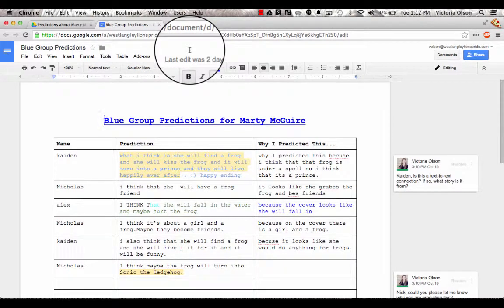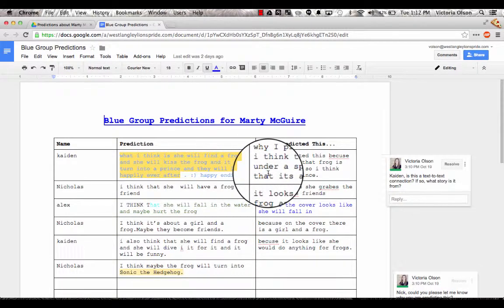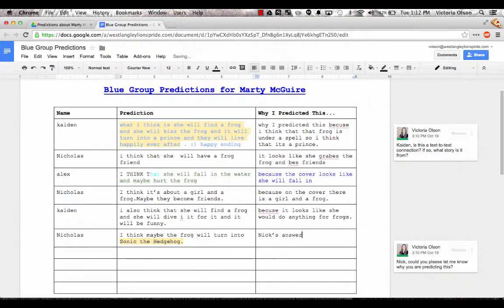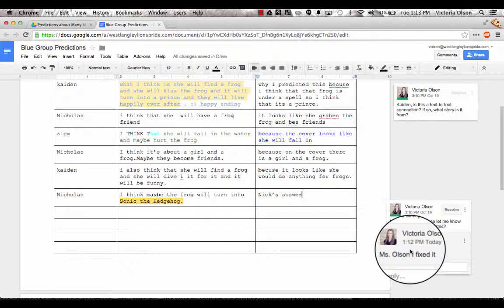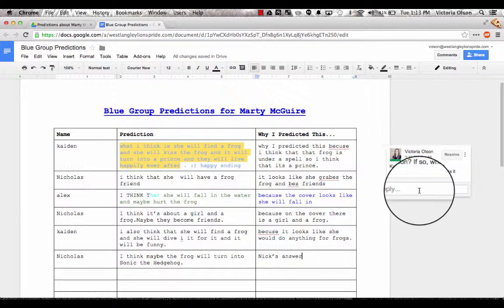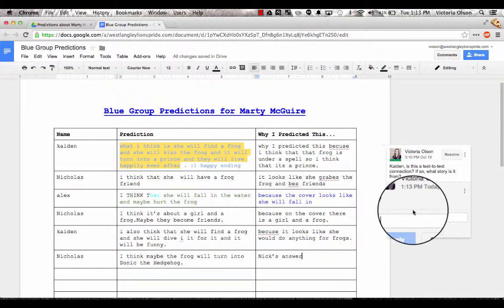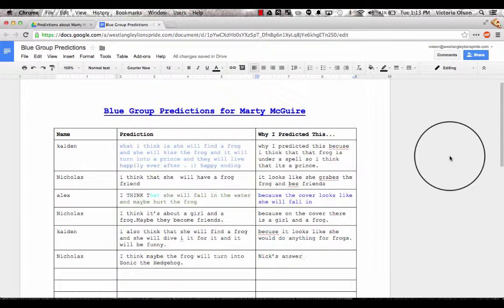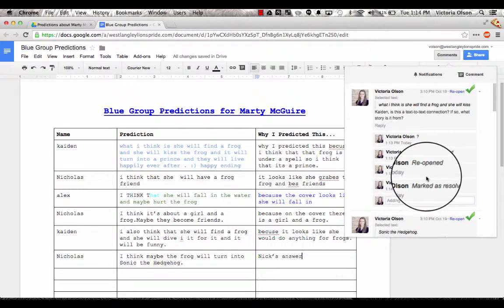Wired Wednesdays at WLE - Session 5 - Comments: Replying, Resolving, Archiving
Session 5 - Comments: Replying, Resolving, Archiving